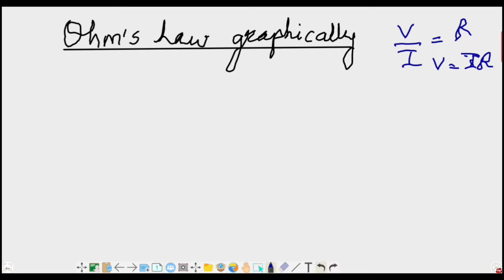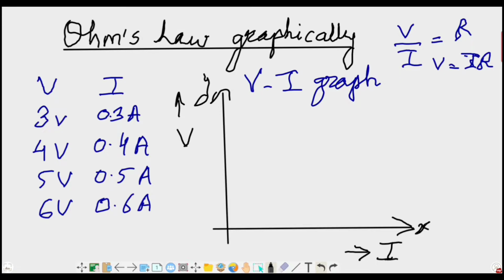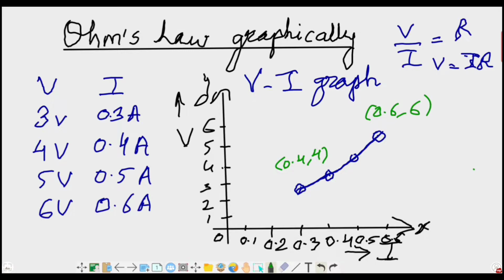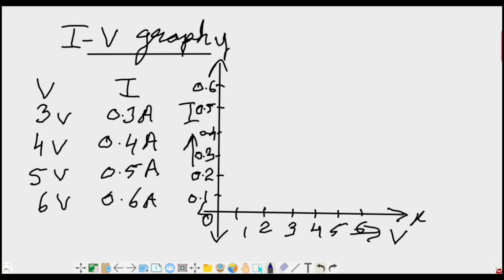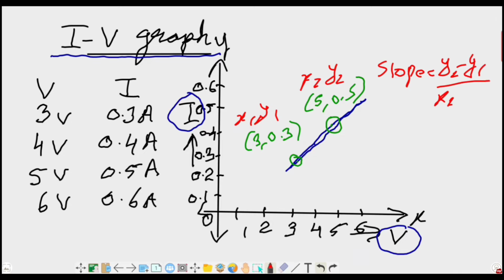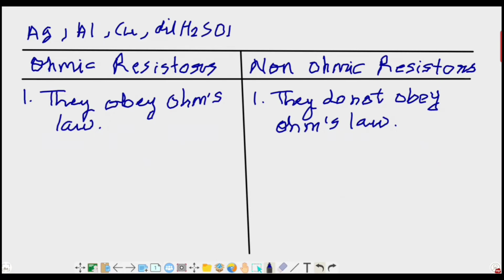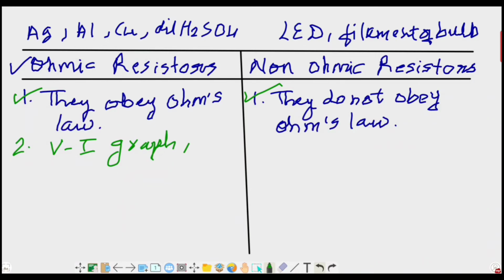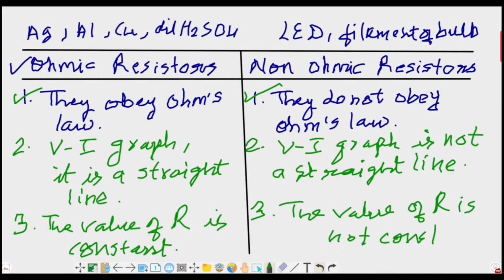Current Electricity | Part-2 | Xth | ICSE | CBSE | SSC | IGCSE | Latest Syllabus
Current Electricity | Xth | ICSE | CBSE | SSC | IGCSE | Latest Syllabus

Time Stamps:-
0:00 Introduction